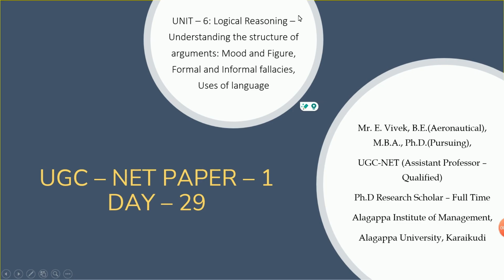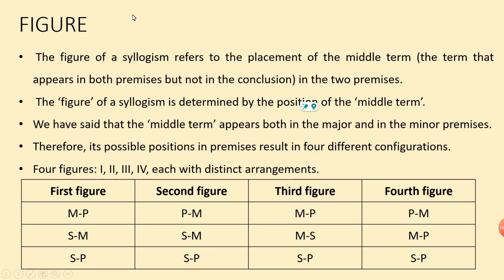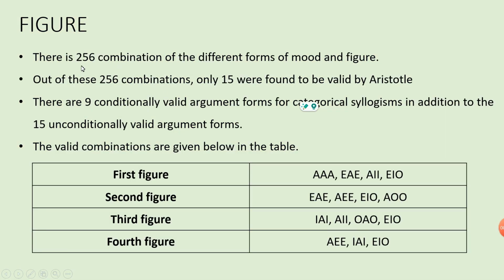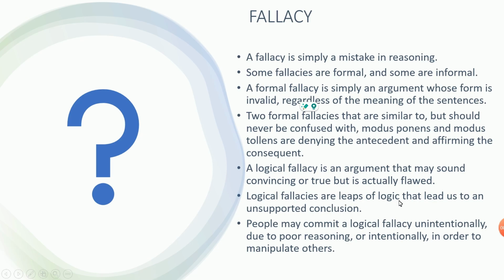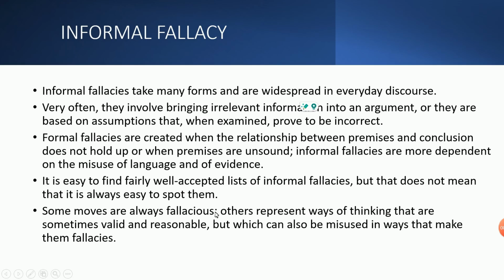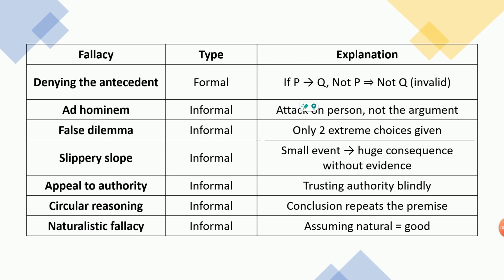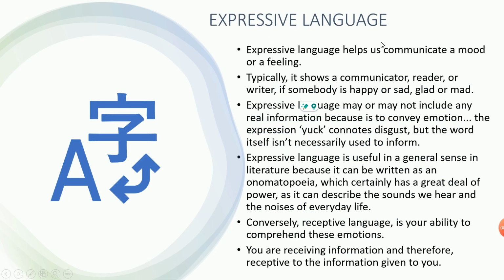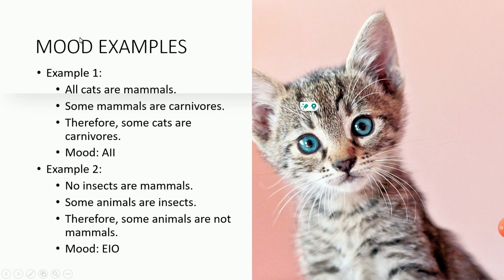UGC-NET Paper-I - Unit-6: Day-29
This video is a recorded session of an online class conducted via Google Meet. This video covers the following topics from Unit 6 of UGC-NET Paper I. They are: Logical Reasoning - Understanding the structure of arguments: Mood and Figure, Formal and Informal Fallacies, Use of Language